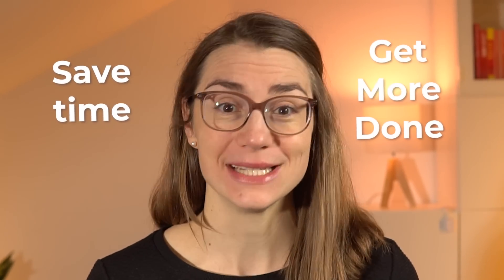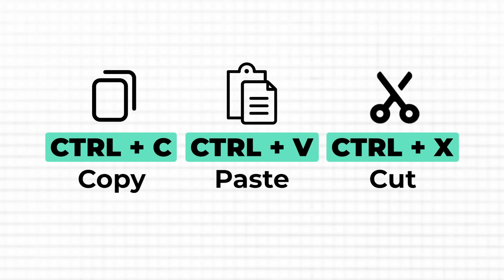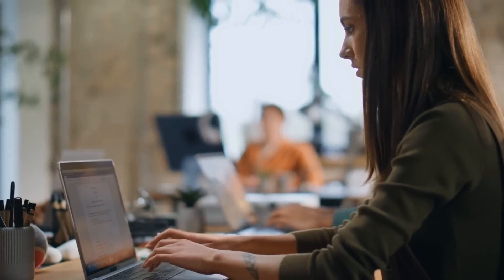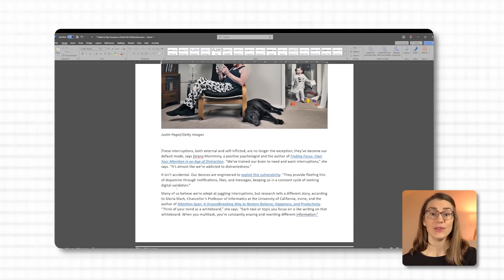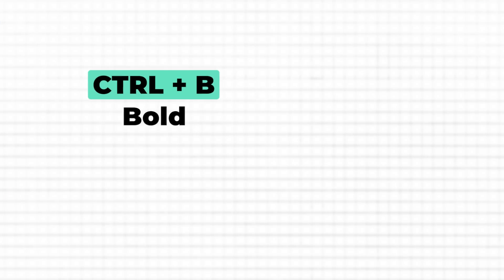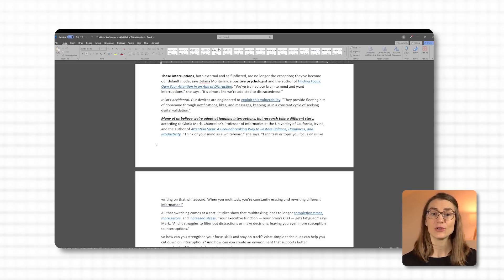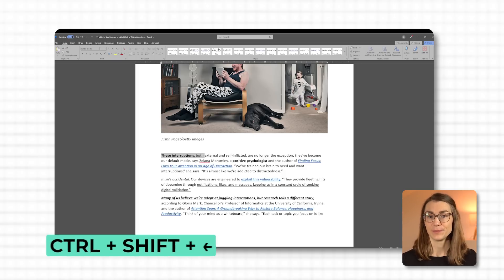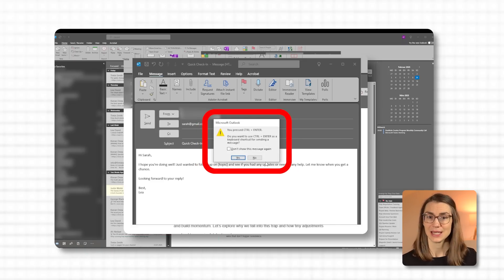Keyboard Shortcuts 101: All You Need To Know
Timestamps:
00:00 Essential Shortcuts to Boost Your Email Productivity
00:46 Move, Replicate, Relocate Efficiently
02:46 Undo and Redo
04:51 Save and Save As
06:42 Style and Formatting
07:52 Navigation Shortcuts
10:01 Highlighting Shortcuts
11:33 Create New and Send Actions